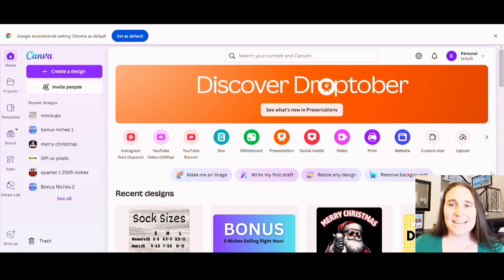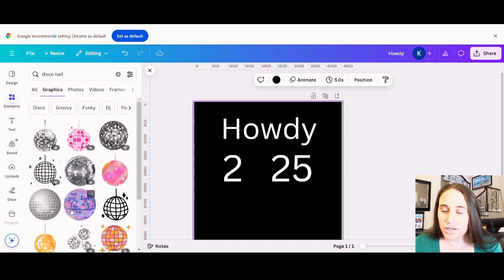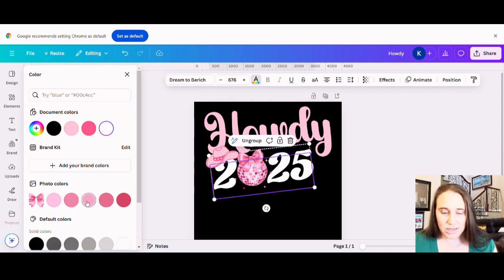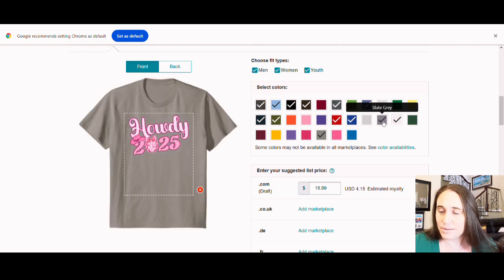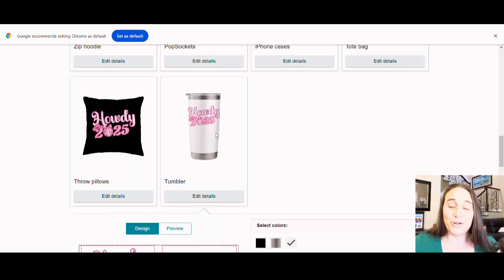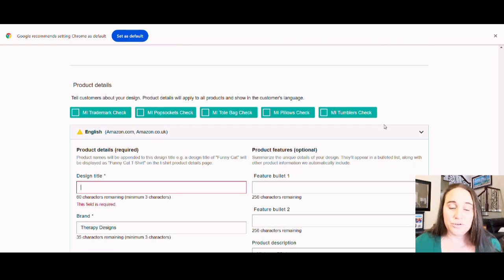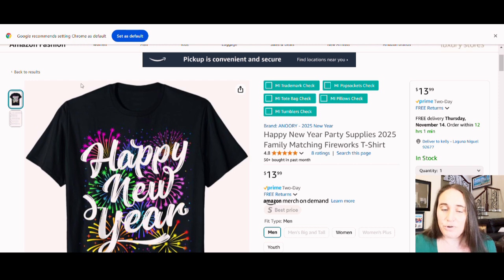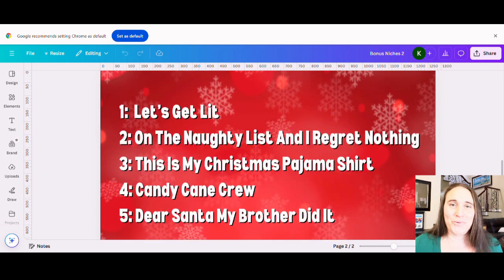Merch By Amazon: Full Design And Upload Tutorial, SEO Included!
This video is a full step by step tutorial of how to design, trademark check, and upload to Amazon Merch On Demand. You will learn research techniques for SEO and see my titles and tags for a specific design. I will show you how to upload to all products including the new tumbler.